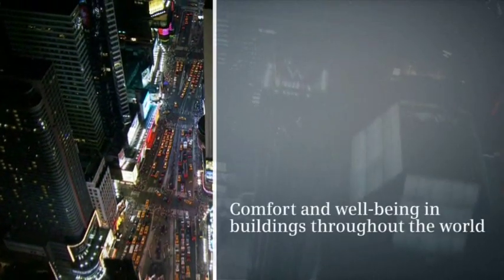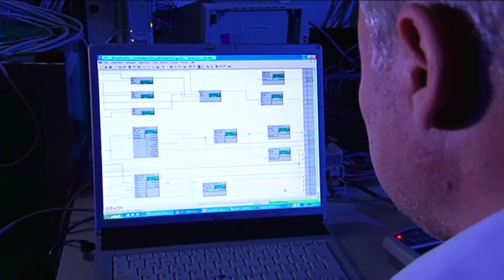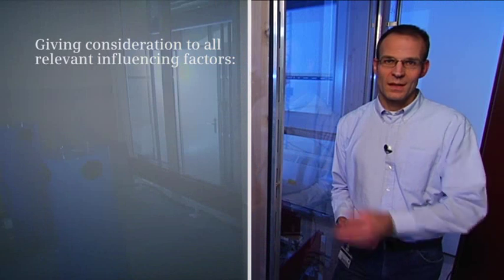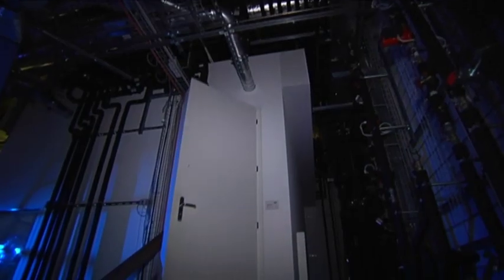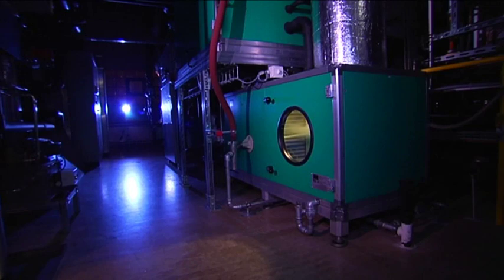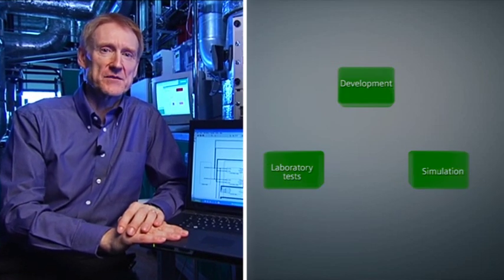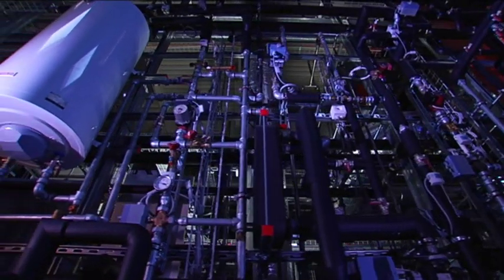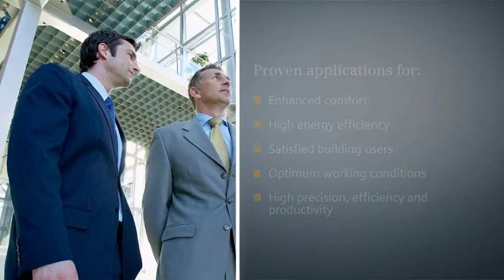Siemens' unique HVAC laboratory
Siemens ensures the highest level of quality in its tested applications in terms of comfort coditions, control accuracy and energy efficiency thanks to its HVAC laboratory.